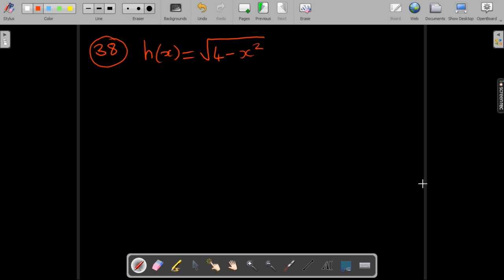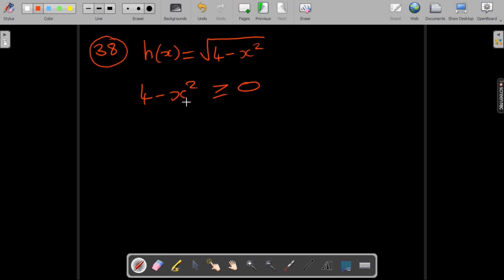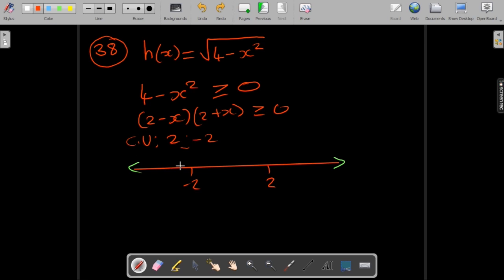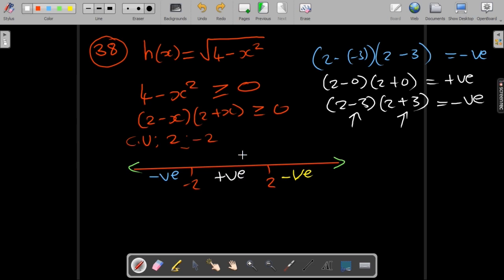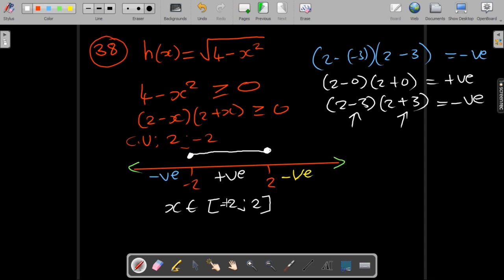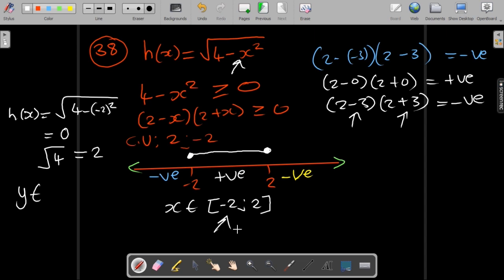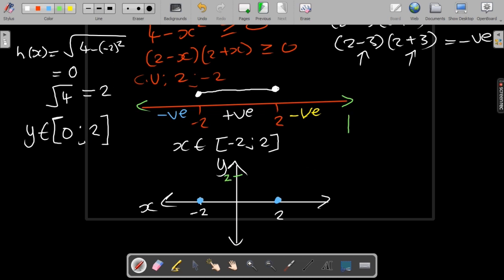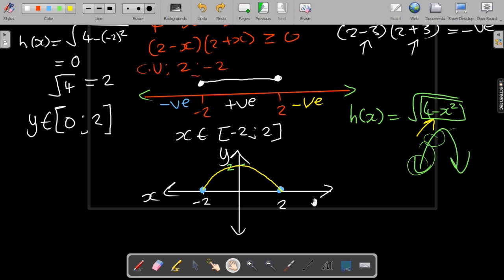1.1 Exercises 38 | Calculus: Early Transcendentals 8th Edition | Khetz Tutorials